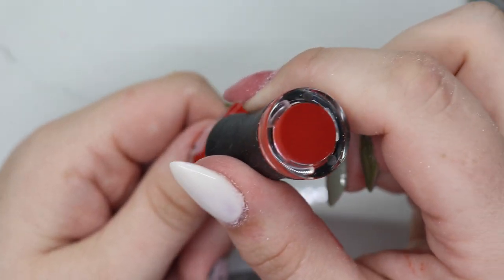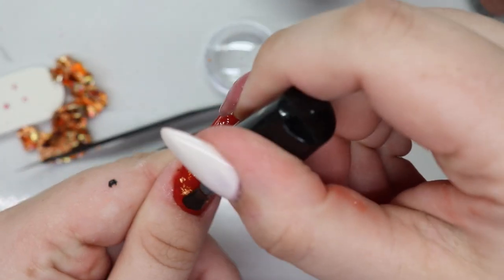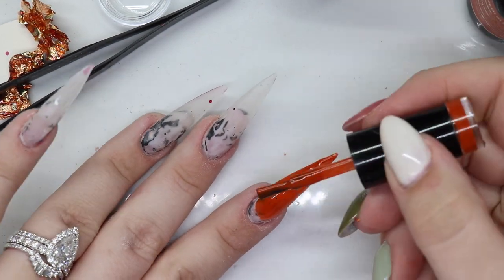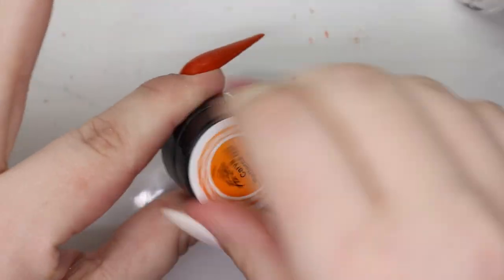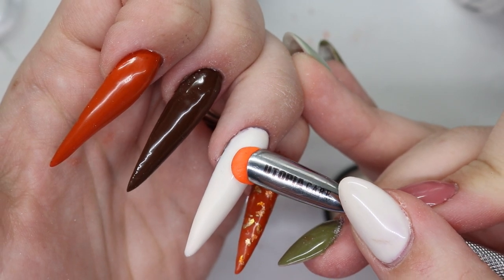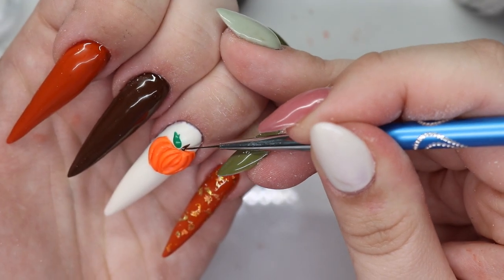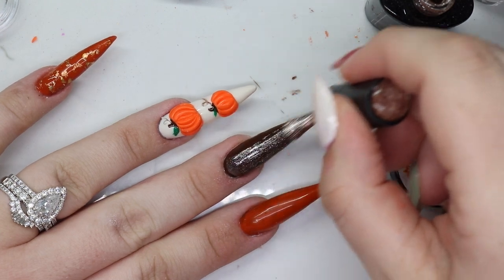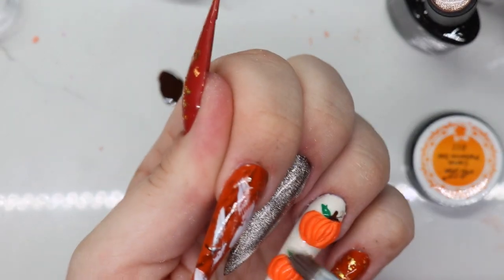3D PUMPKIN LONG STILETTO GEL NAILS | Builder Gel Nail Tutorial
—— SOCIAL MEDIA ——

3d Gel
cat eye
IBD Gel

—— DISCOUNTS ——
DOUBLE DIP

—— HAPPY MAIL ——
Vanessas Nails